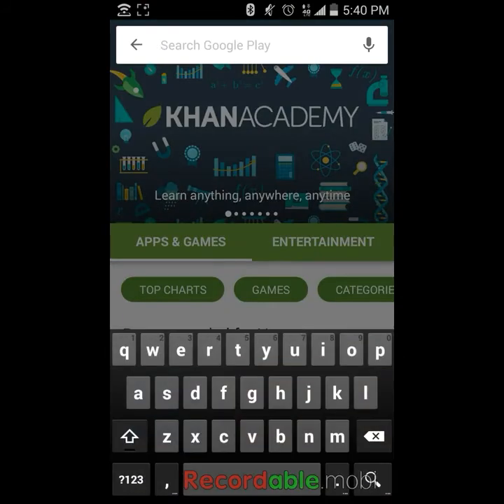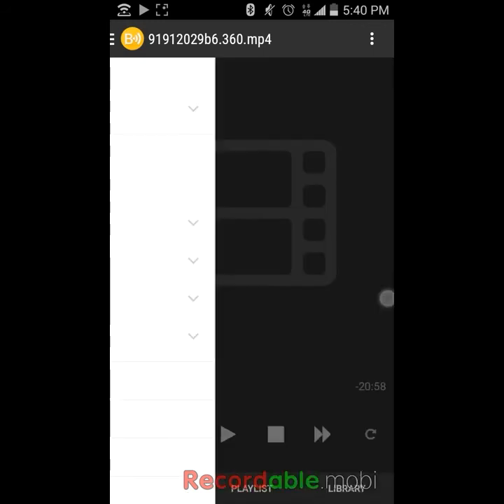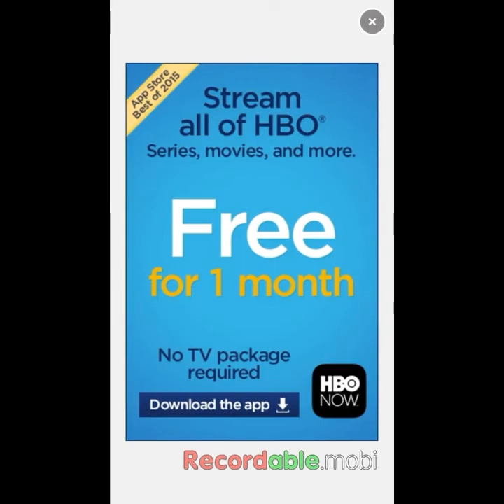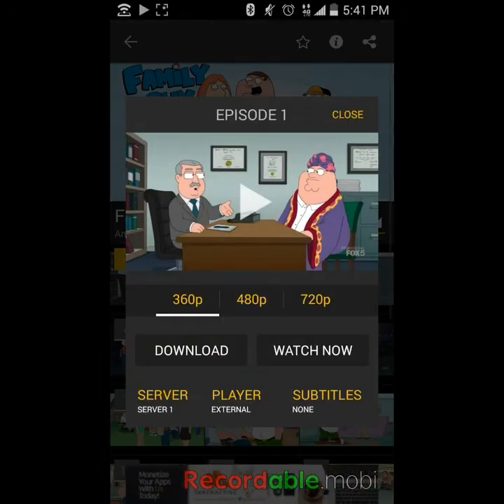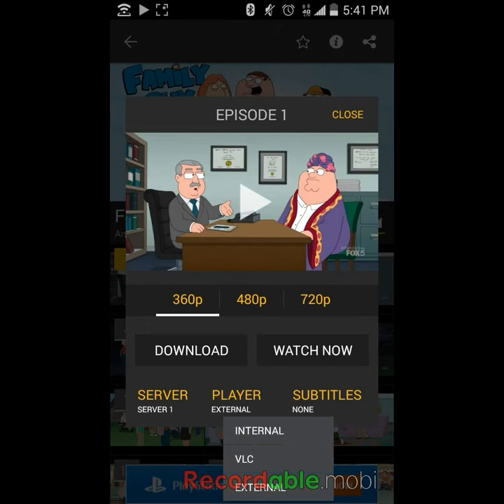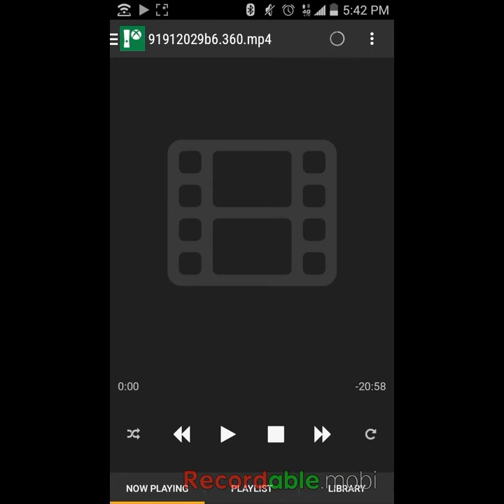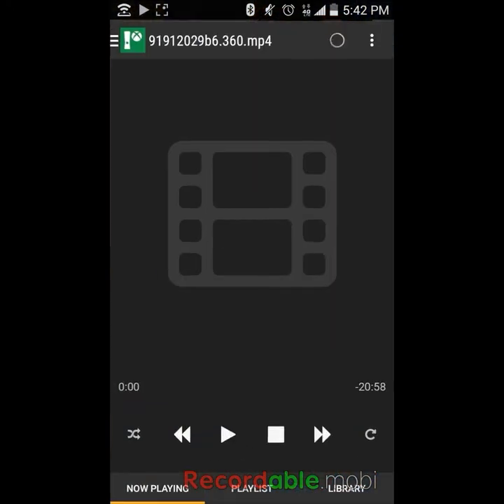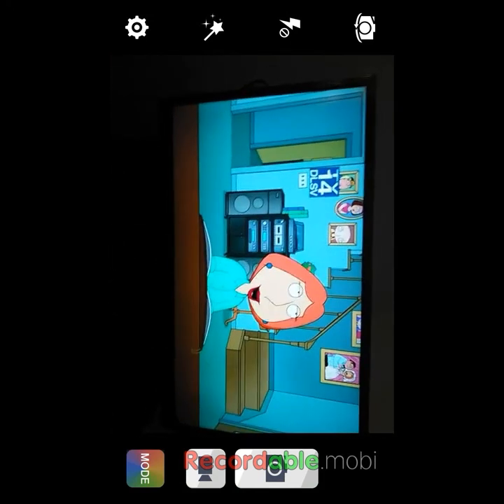How to stream showbox to Xbox (update)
What's up YouTube its Lilt with techaholics back again with another video update on streaming showbox movies/shows to Xbox 360...

(NOTE: IM NOT TAKEING CREDIT FOR THESE APPS JUST SHOWING HOW THEY WORK AND HOW TO USE THEM)

what you will need:

xbox360 (or a compatible player)

connection (WiFi hotspot)

And an android phone..

(NOTE: USEING HIGHER FORMATES LIKE 420P AND 720P MY TAKE LONGER TO LOAD SO I WOULD HIGHLY RECOMMEND USEING 360P)